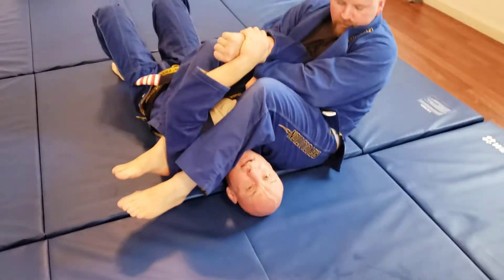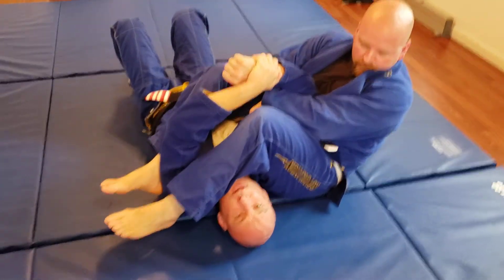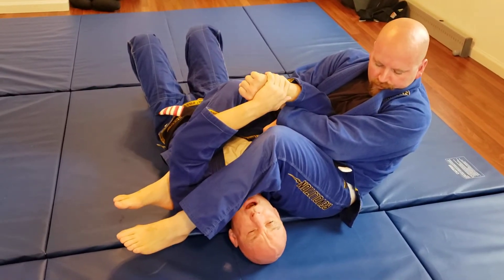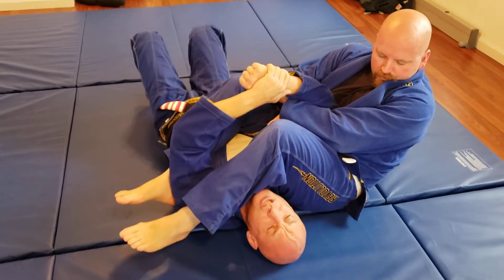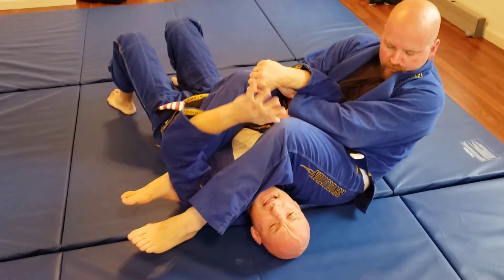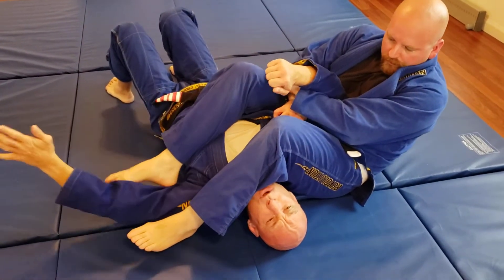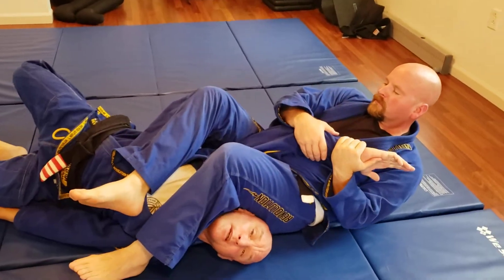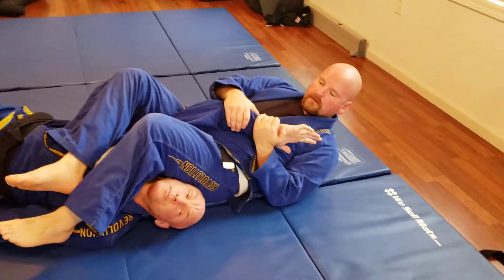Hitchhiker escape from Bottom mount